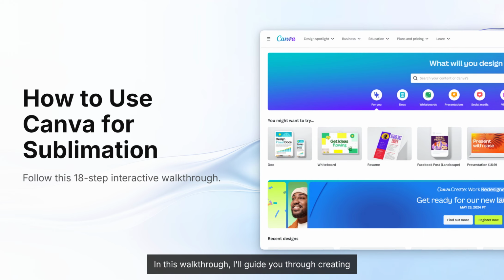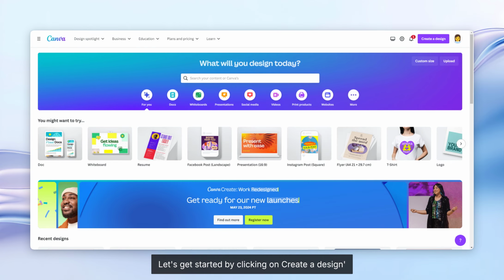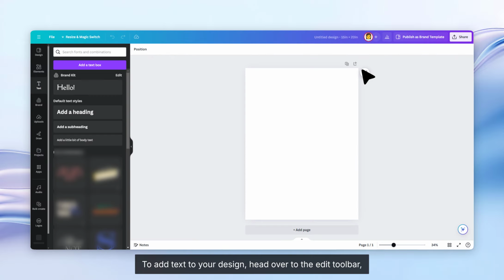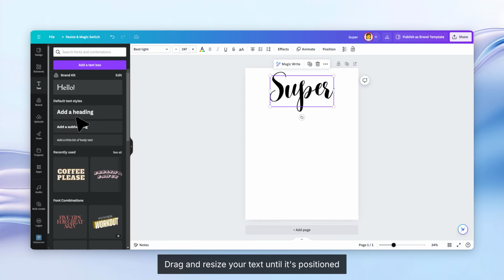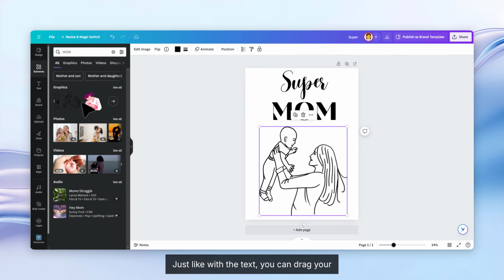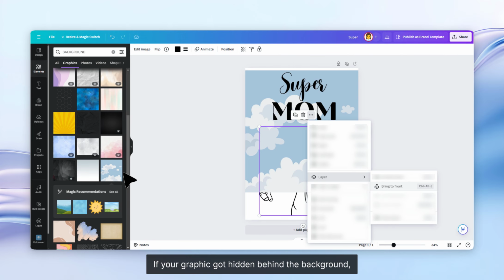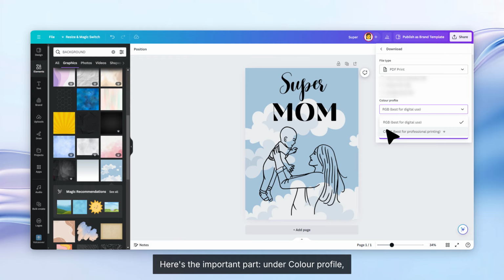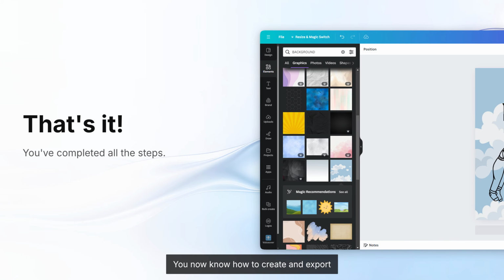How to Use Canva for Sublimation - Complete Design Tutorial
Learn how to create professional sublimation designs using Canva with this step-by-step tutorial covering custom sizing, text editing, graphics, backgrounds, and proper CMYK export settings.

0:00 Click Create a design
0:10 Select Custom size
0:20 Enter dimensions based on sublimation paper size and create new design
0:30 Go to edit toolbar and click Text then Add a heading
0:40 Choose fonts using the dropdown arrow
0:50 Select your preferred font
1:00 Adjust position and size of your text
1:10 Go to Elements menu and search for matching stickers
1:20 Click preferred graphic and add it to your canvas
1:30 Adjust position and size of your graphic
1:40 Go to Elements menu and search for Background
1:50 Add a background to your sublimation design
2:00 Click graphic and select ellipsis icon for more options
2:10 Choose Layer and select Bring to front
2:20 Click Share to download your sublimation design
2:30 Select PDF Print option
2:40 Choose CMYK under Colour profile for optimal sublimation printing
2:50 Click Download to save your design

This Canva tutorial covers everything you need to know about creating sublimation designs, from setting up custom dimensions to properly exporting your files with CMYK color profiles for the best sublimation printing results.